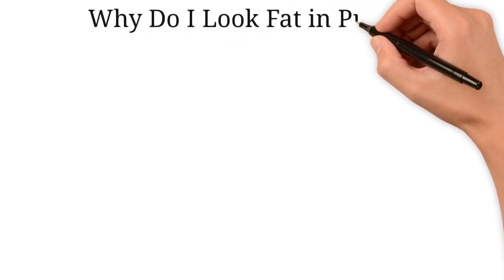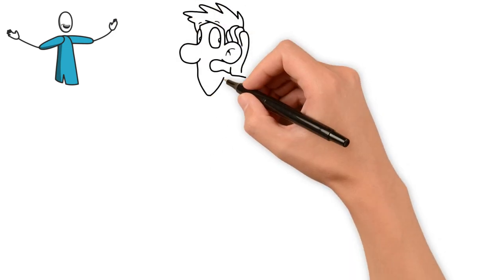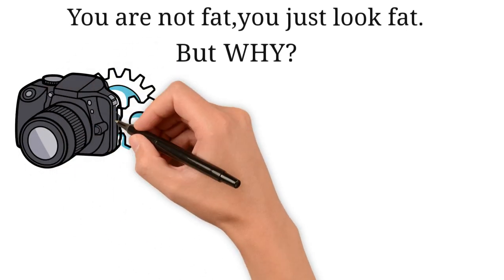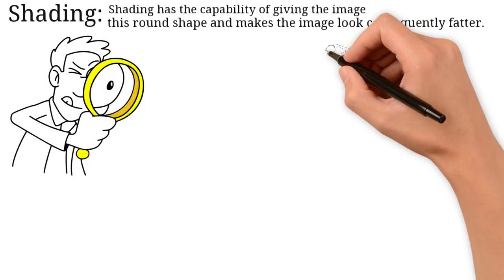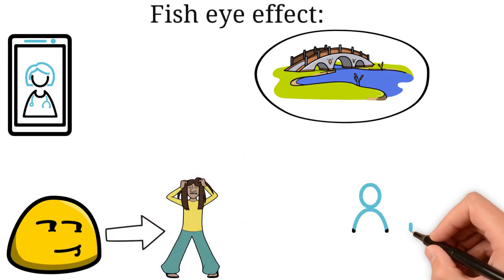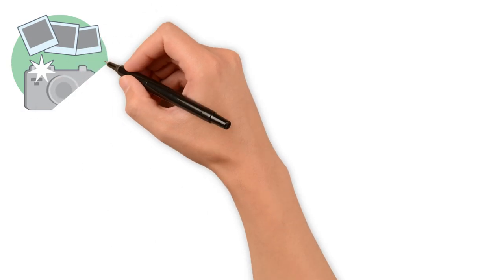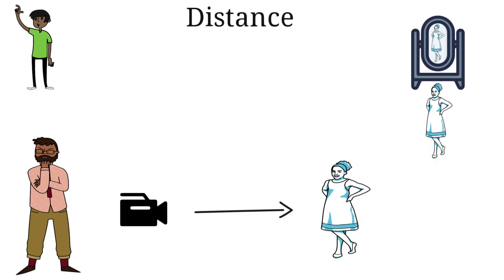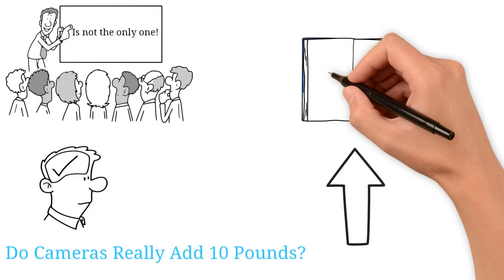Why Do You Look Fat In Pictures? Here's Why & HOW To Fix It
Cause you are too lazy to go to the gym or just exercise from home! That would be my first and most sincere answer, only if I wouldn’t be a photographer and if I would be totally clueless when it comes to photography and everything that has to do with it.

Have you often caught yourself asking, how it is possible that I look so good and slim in front of the mirror, but when I take a selfie I look like I have just eaten a whole chicken?! Yes, right? Well, I guess we all have asked ourselves that question.

Many people and resources say that it can be entirely psychological. It is entirely psychological if you think a photo of you looks far worse than your reflection even though everyone is saying the opposite. Think of it as you are recording yourself talking. Very rarely, not to say never, do people like their voice recordings, and that is because when you speak, you hear your voice internally, not externally, so when a recording changes the nature of how you hear your own voice, it sounds foreign and strange to you.

It sounds like a mystery but it actually has an explanation.

What I am going to write in this article, is going to clear your mind and finally answer a few of your questions. I am going to go through two types of factors that might contribute to looking fatter in photos: Internal and external factors. So, bare with me!